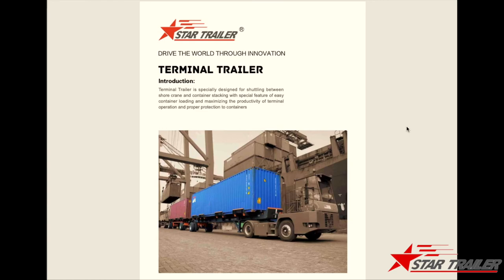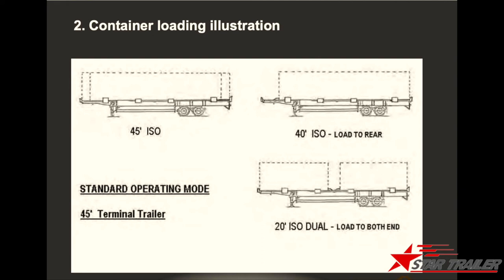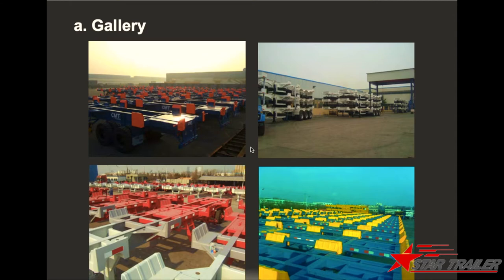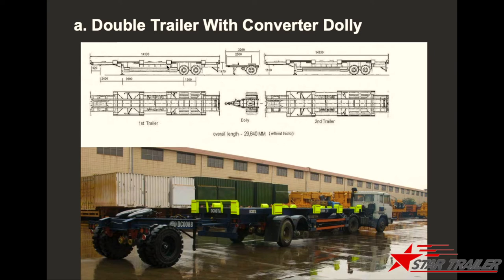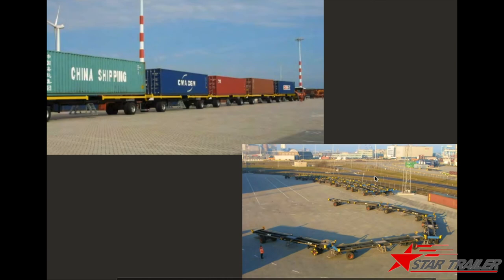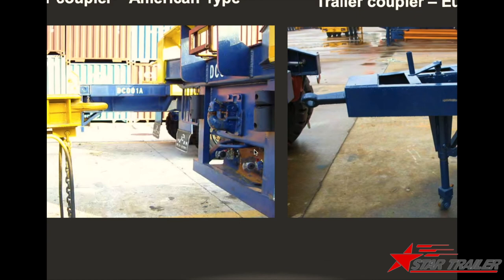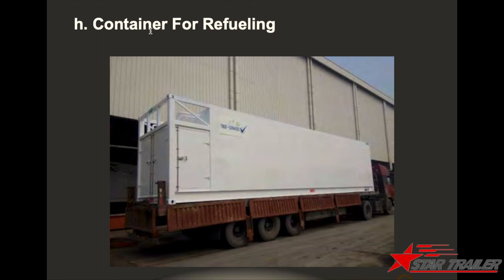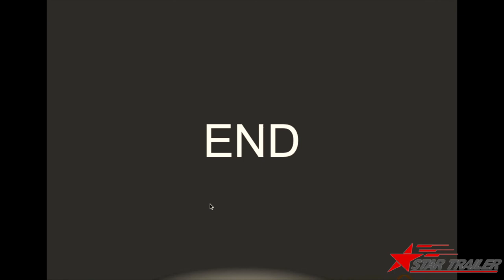E008 Introduction to Terminal Trailers